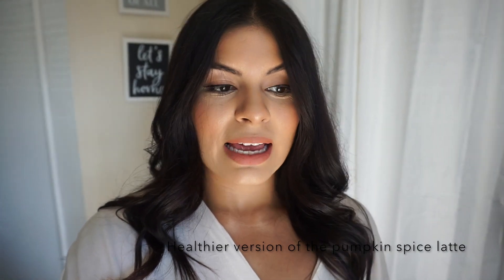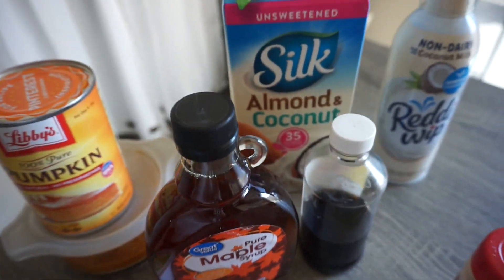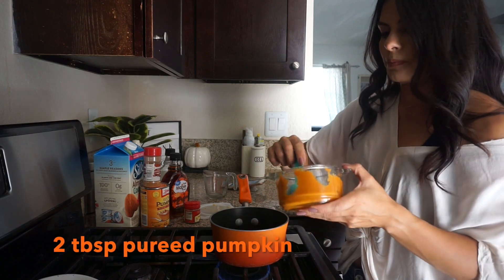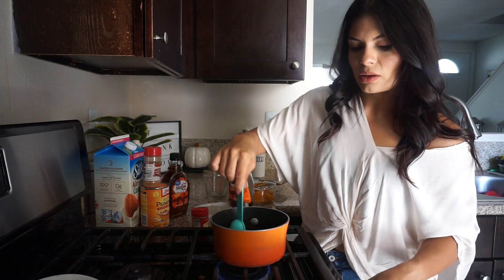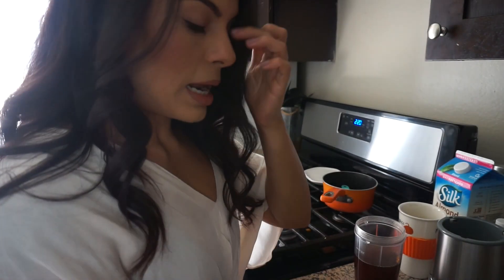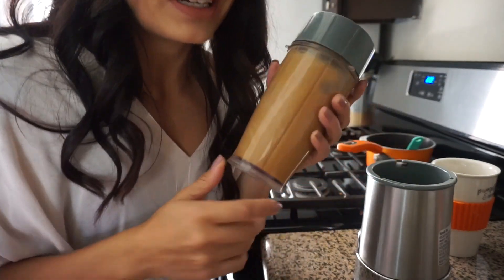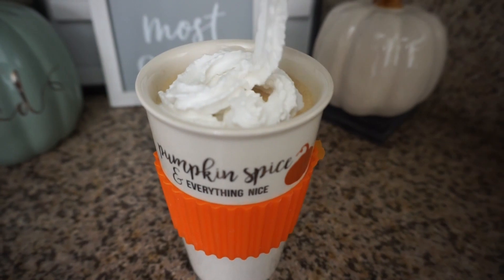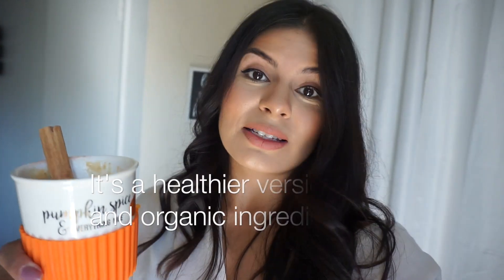Pumpkin Spice Latte - Healthier version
Hey guys, today I am sharing a healthier version of a pumpkin spice latte.

It's delicious and simple to make plus it makes you feel extra warm and cozy.

Here are the ingredients:

1/2 Cup Organic Coffee
2 tbsp Organic Pureed Pumpkin
1 1/2 tbsp Organic pure Maple Syrup
1/2 tsp Pumpkin Pie Spice
3/4 Unsweetened Almond Milk
1/2 tsp vanilla extract

Directions:

Brew your coffee and set aside.

In a saucepan over low to medium heat sir the pumpkin, maple syrup, and pumpkin spice pie until combined. Slowly whisk in the almond milk. Sir in the vanilla extract then remove from the heat.

Transfer mixture to a blender and blend or pulse several times until foamy and frothy.

add the mixture to the hot coffee.

Optional, top your latte with coconut whip cream, sprinkle cinnamon and to get a little extra add a cinnamon stick.